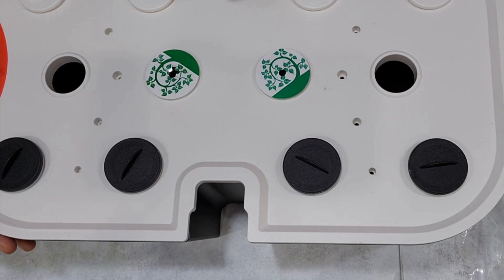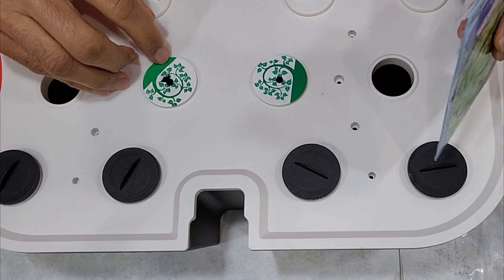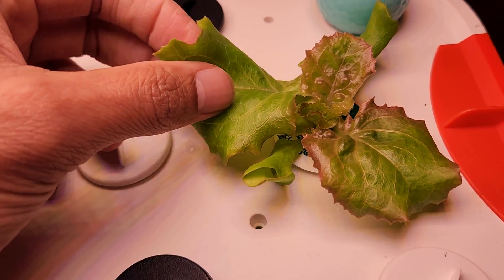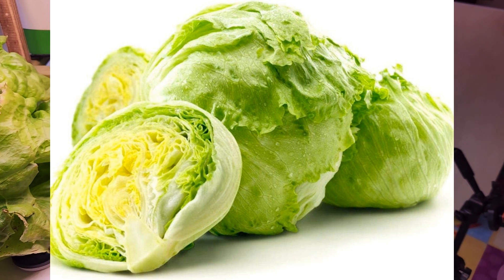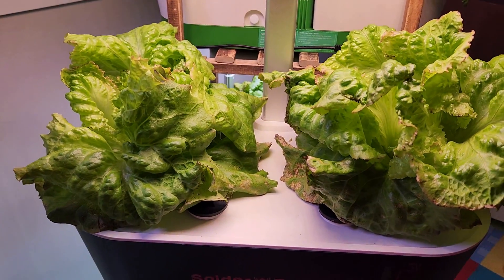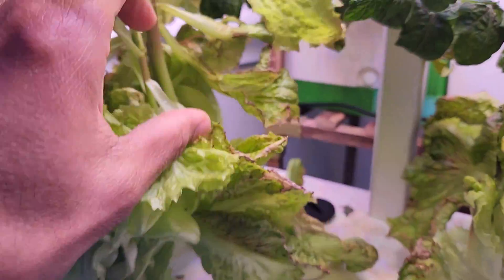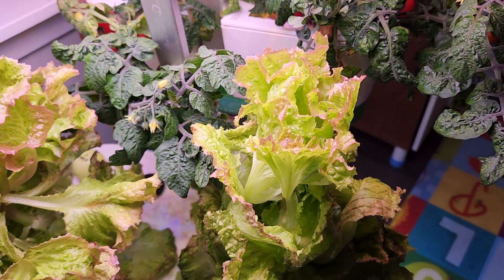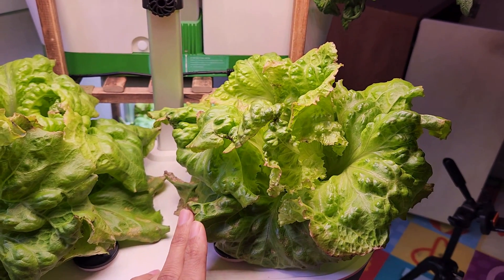Grow Iceberg Lettuce in Spider Farmer Hydroponics System | Aerogarden Nutrients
Watch growing Iceberg Lettuce in Spider Farmer hydroponics system.

Some useful accessories:
Be the Bee Pollinator